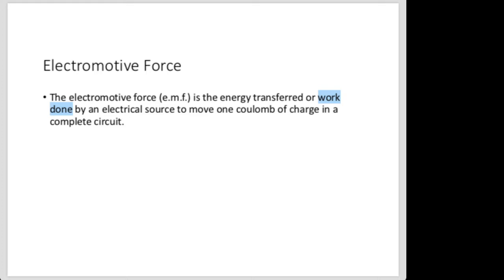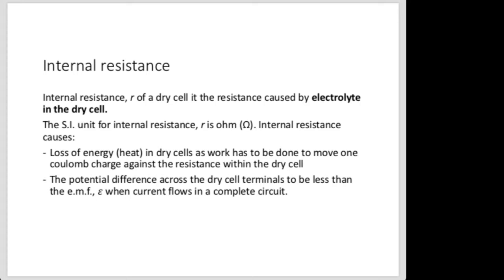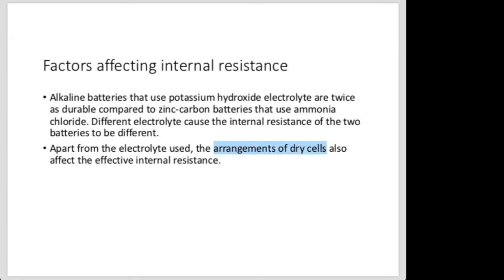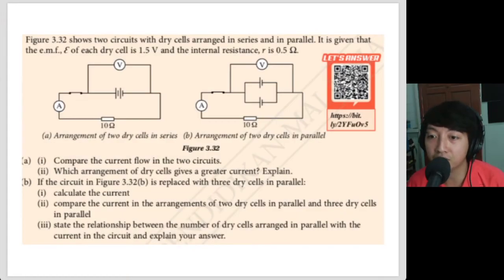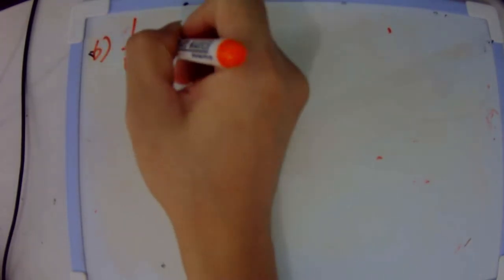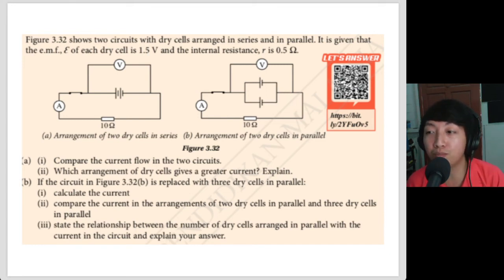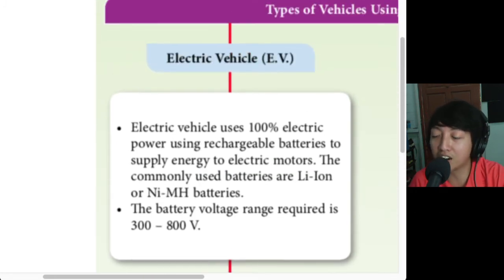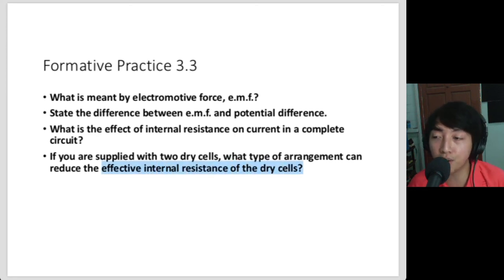Physics Form 5 - 3.3 - Electromotive force and Internal Resistance